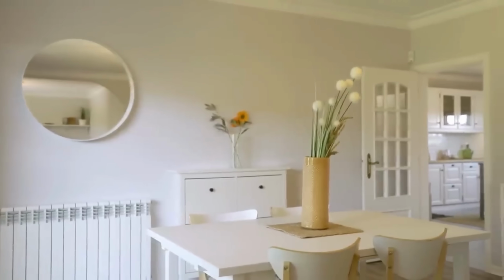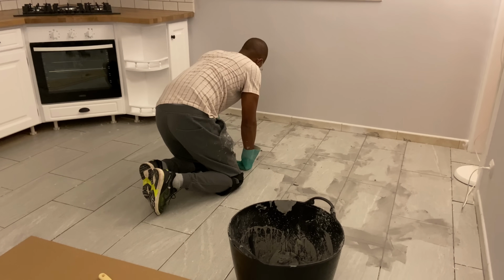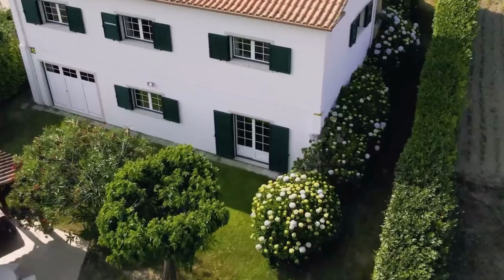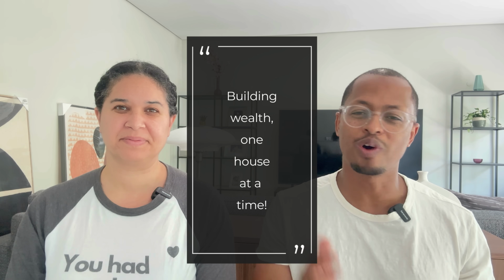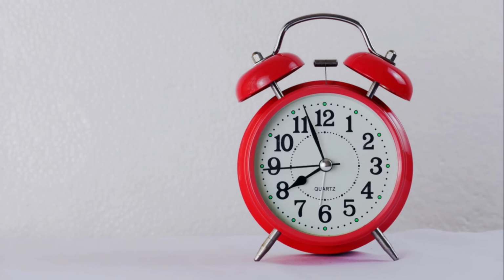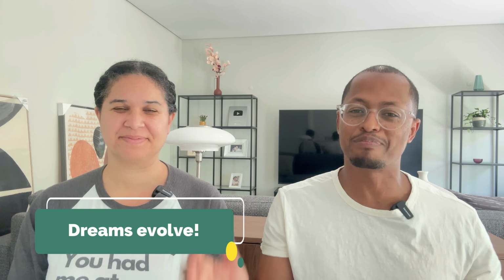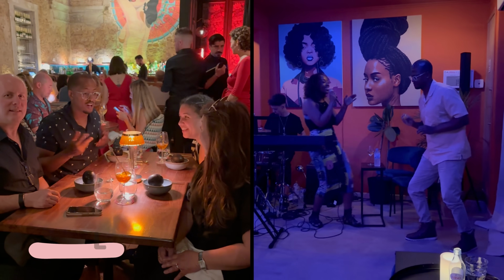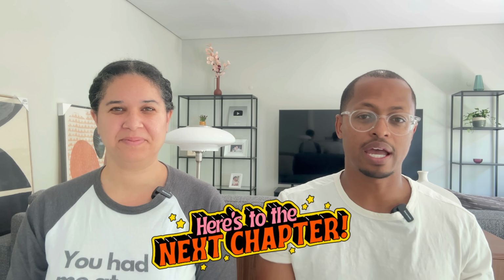Done with Portugal? We SOLD Our Dream Home in Portugal! USA, Here We Come...Maybe?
▸▸▸Enroll in our How to Move to Portugal Course: A Step-By-Step Course to Relocating and Living in Portugal

▸▸▸Enroll in our Stock Market Investing Course for Financial Independence and Retiring Early Enroll in our new 21 module, 4-plus hour stock market investing course with more than 30 handouts of summary notes, homework assignments, and resources. Learn how to research and select investments, how to determine your asset allocation, how to rebalance your portfolio, how to optimize your investments for tax purposes, how to automate your investments, and much more (including a 19-page Investment Plan to work on)!

▸▸▸Enroll in our FIRE Master Class This FIRE Master Class is designed for people interested in pursuing financial independence and retiring early. In the Master Class, we explain how to live off of your investments during early retirement; how to withdraw money from your investment accounts to support your living expenses during retirement; how to calculate your FIRE number; new and creative ways that you can save money; new side hustles for making money; how to invest in the stock market and in real estate; we discuss healthcare options in retirement . . and MORE!

Our Rich Journey – We have some news to share! We listed our dream home in the Silver Coast of Portugal for sale on May 28 of this year . . . and exactly two months later, we closed on the house! Yes, we sold our dream house! In this video, we talk about selling our dream home, how the sale plays a role in our financial independence, and what our next plans are. Tune in to find out!

We post one video a week related to our journey towards financial independence, including making money, saving money, and investing money.  . . join the journey!